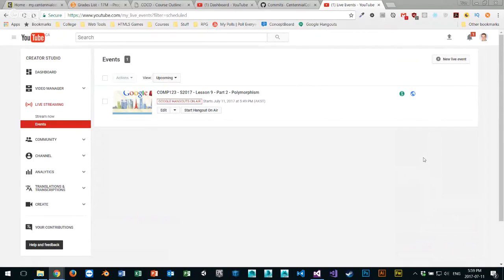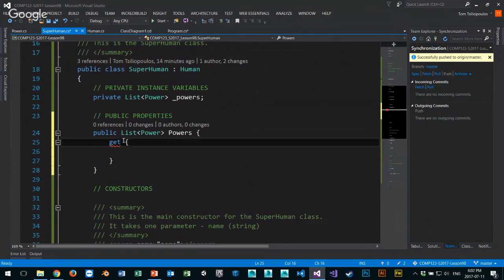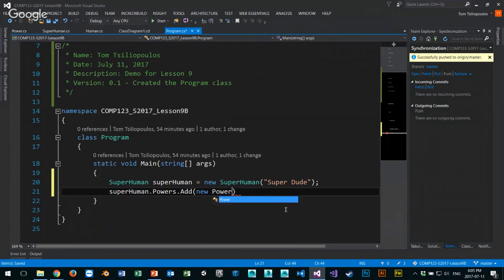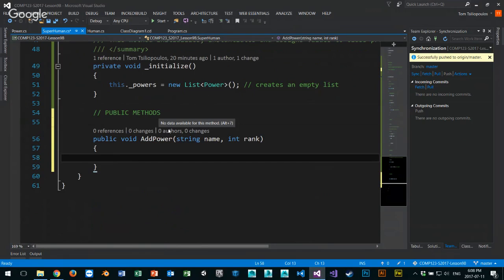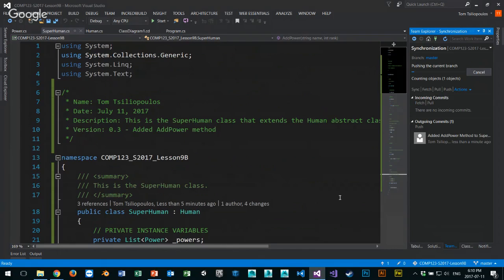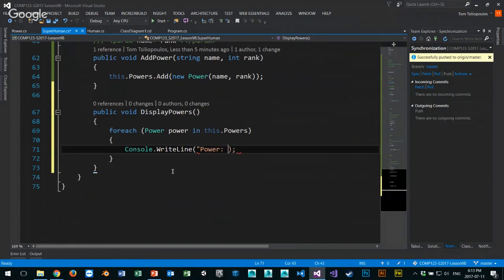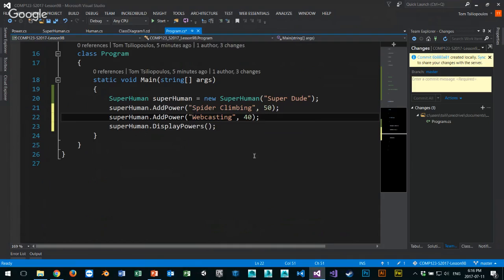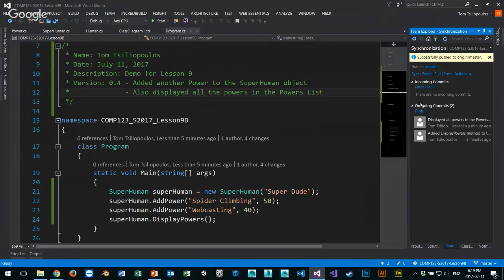COMP123 - S2017 - Lesson 9 - Part 2 - Polymorphism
COMP123 - S2017 - Programming 2 - Lesson 9 - Part 2 - Polymorphism